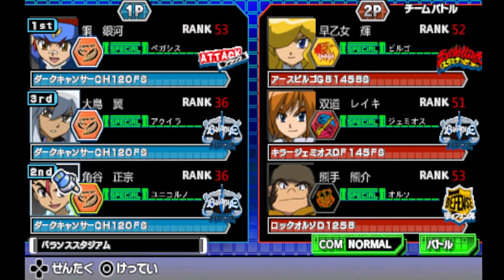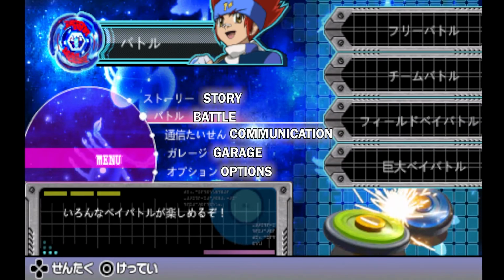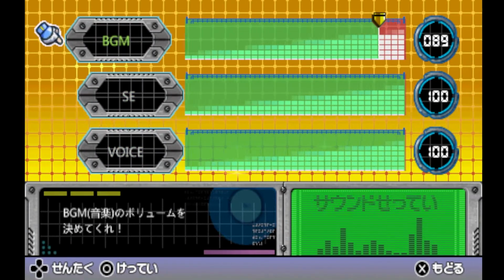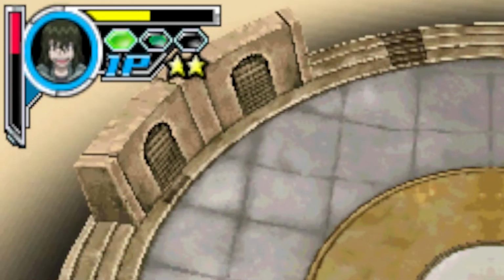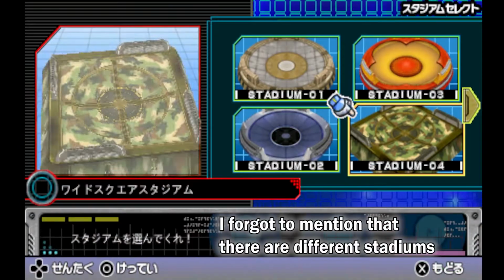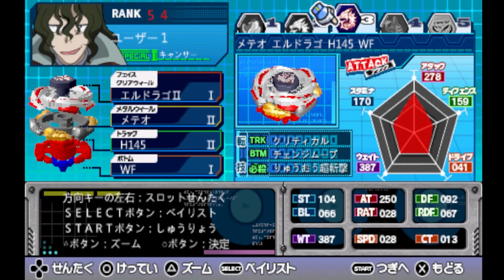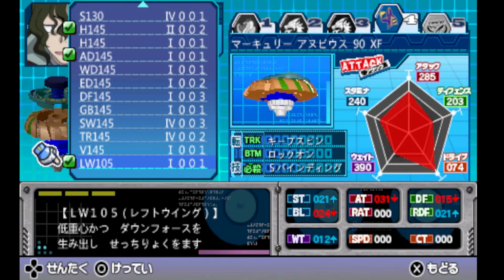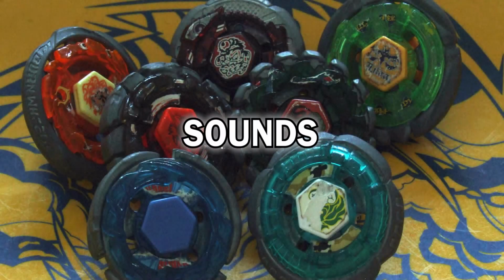The PSP Beyblade Game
Bet you didn't think you'd hear "Beyblade" again did you? Especially not from me. But here I am, posting a video about a PSP Beyblade game that not many people care about or even know exists (probably because it's Japanese-only). English translation video

A completely different video to what I usually do. If you enjoyed this then support would be appreciated. It also took way longer to make compared to my other videos, and I used Premiere Pro instead of HitFilm because it's better in a few ways that I prefer.

This video is part of a shift in moving my content over to more general game reviews or analyses instead of GDevelop tutorials. It's like I'm turning into Pyrocynical or minimme!

I hadn't changed the name of the server when I took the screenshot in the video.

Box art image and Beyblade Team Logo images - beyblade.fandom.com